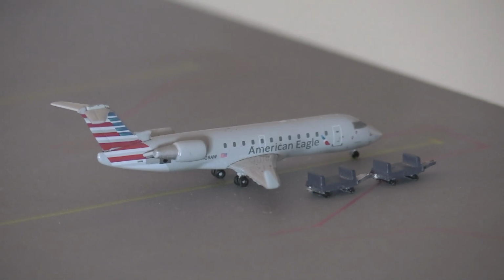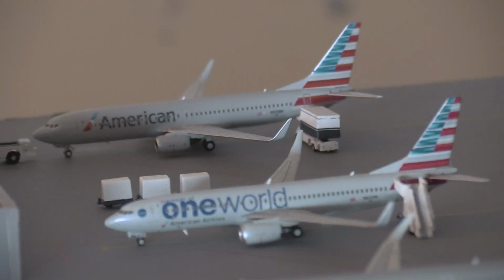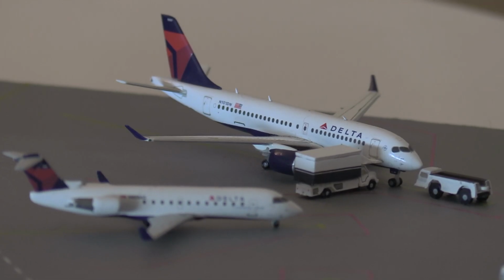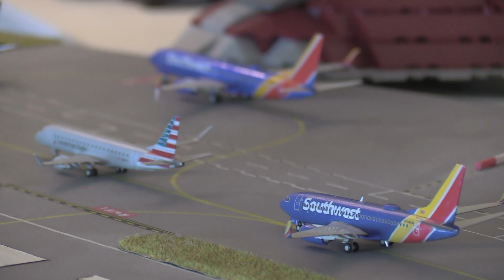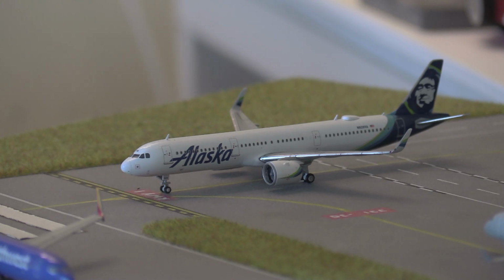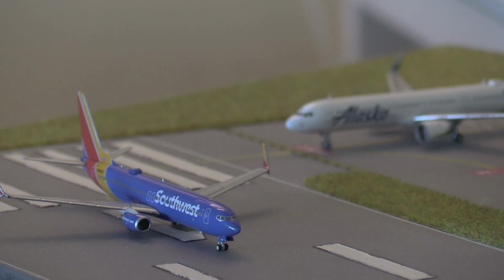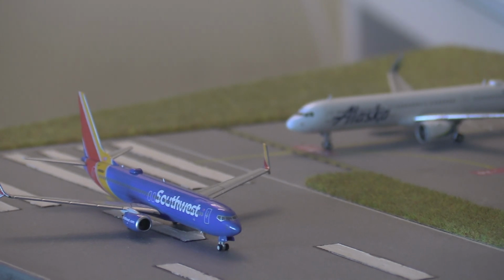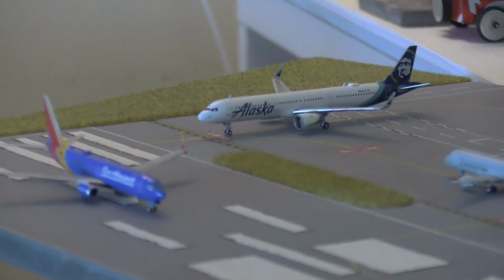1:400 Model Airport Update Washington Reagan National Airport DCA #11